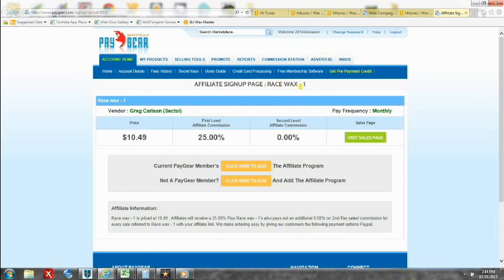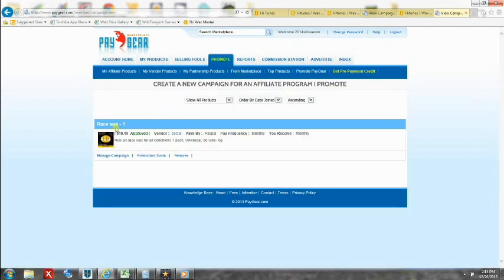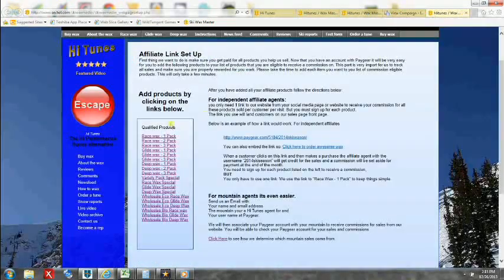Hi Tunes - Ski Wax Master - Add products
Ski and snowboard videos